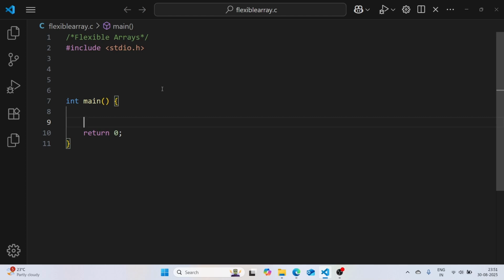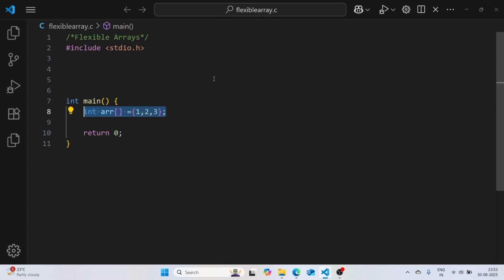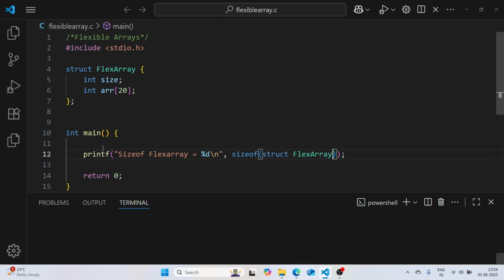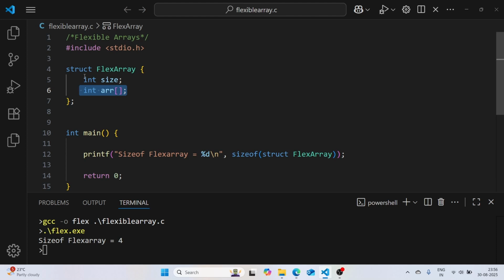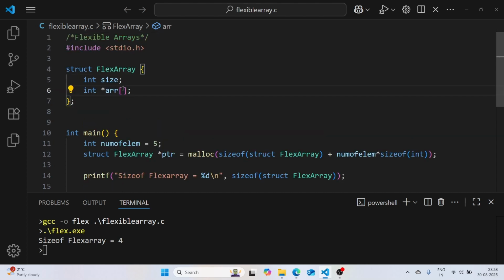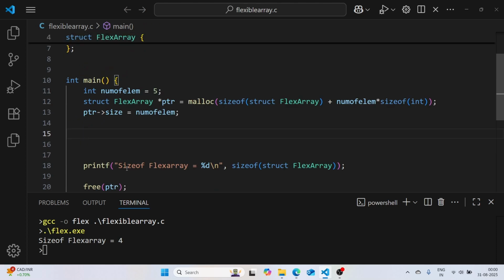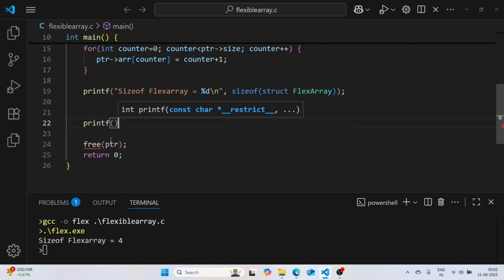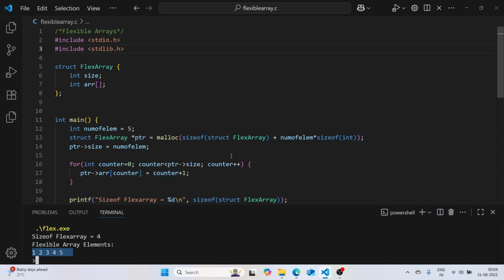#22 Flexible Array Members in C Explained with Examples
Learn what flexible array members in C are, why they were introduced, and how they are different from normal arrays. In this video, we explain the concept step by step with practical code examples. Perfect for students, beginners, and professionals preparing for interviews.

📌 Topics Covered:

What is a flexible array member in C
Why not use a normal pointer?
Memory layout of structs with flexible arrays
Example programs in C